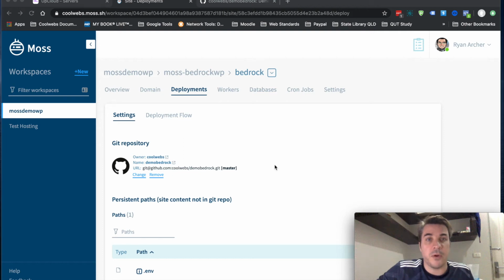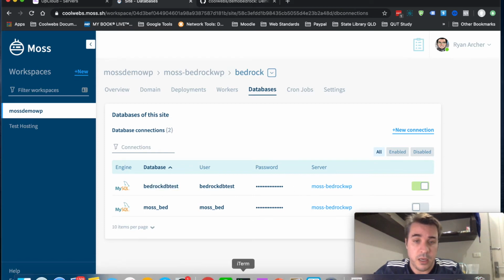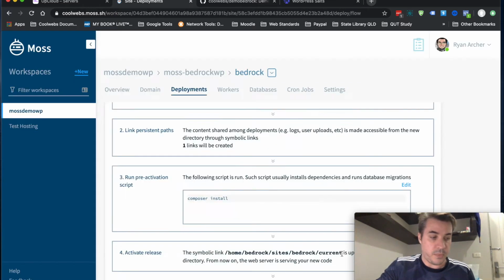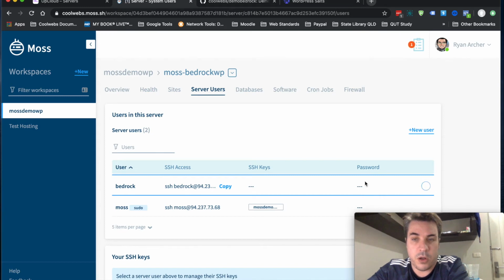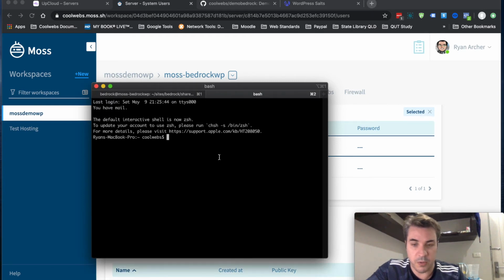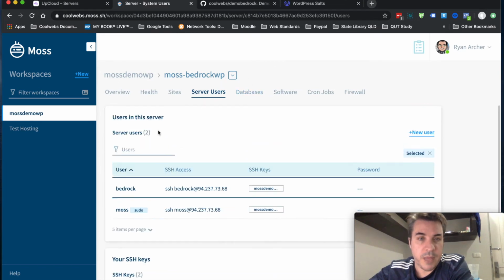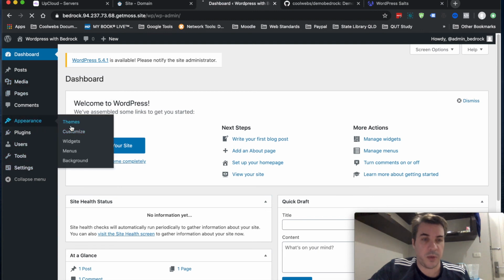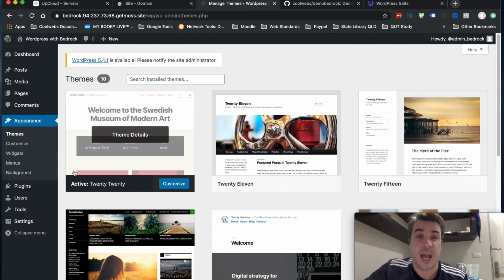Create and Deploy Bedrock WordPress site Moss and UpCloud (Part 3)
This video is the final part of a series which takes you through the steps of how to create a Bedrock WordPress website using Moss and UpCloud. This video takes you through creating the .env file and setting it up as persistent path in Moss and deploying your Bedrock WP from remote git repo.